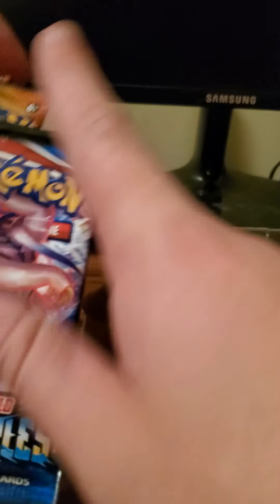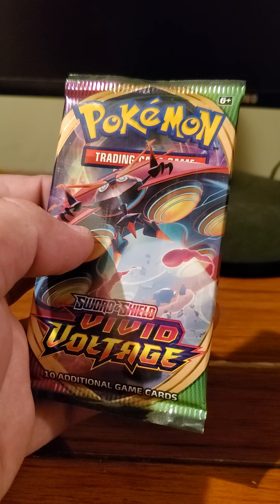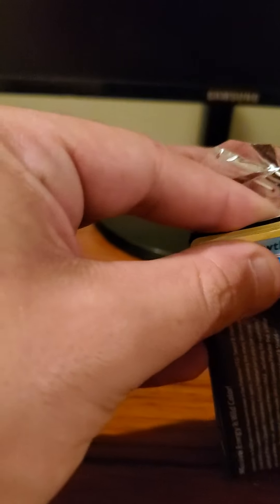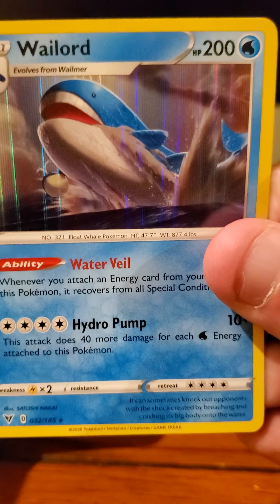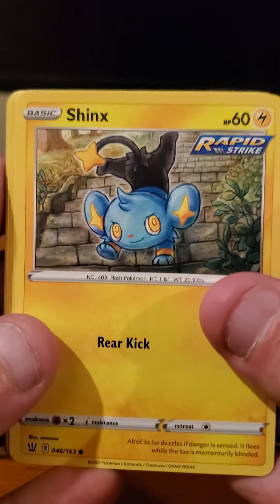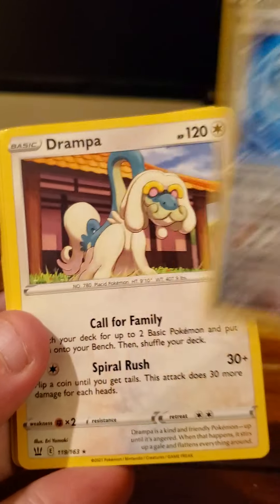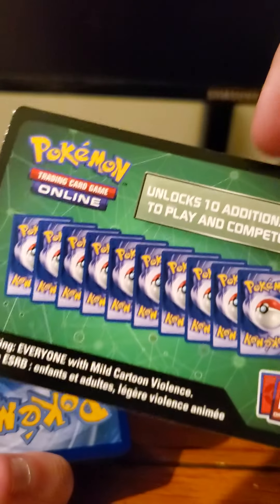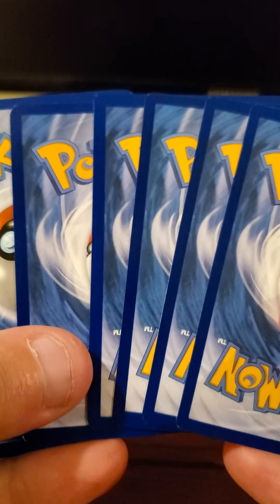Single Strike Urshifu Vmax Premium Collection Box from Amazon